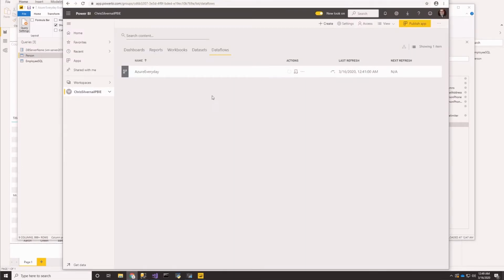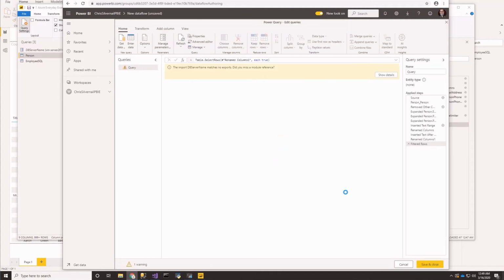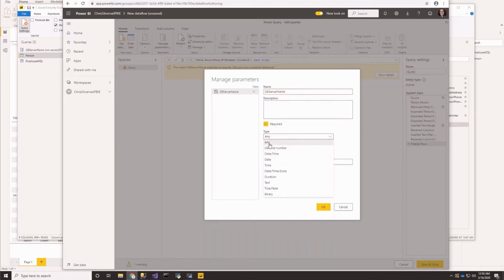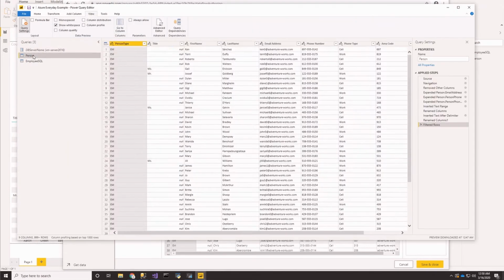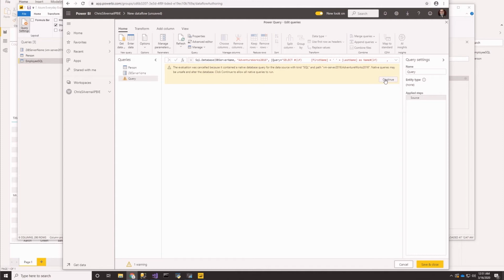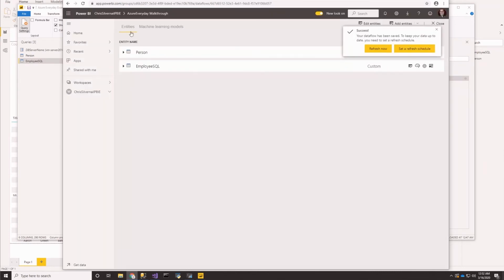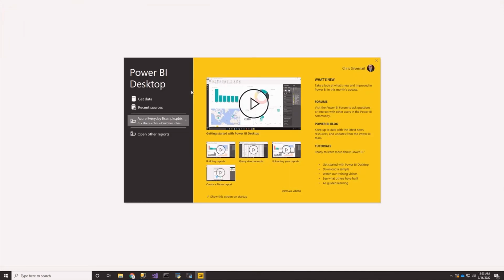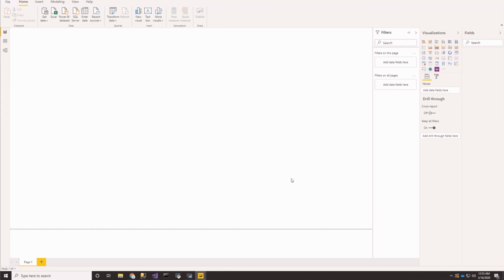Migrating Self-Service Datasets to Dataflows in Power BI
Is there a simple process for converting your existing datasets into a dataflow? This post shares some tips for doing this in the Power BI Service.